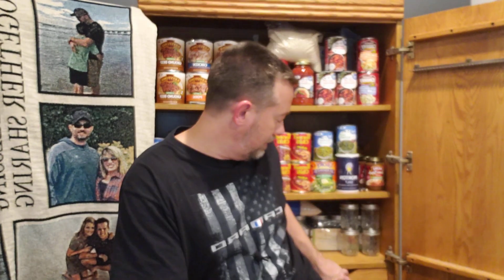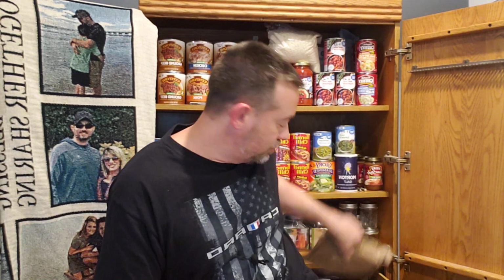Stack it up for what's to come! Fuel, Food, Water, Supplies. Pantry Prep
Jump in the comments and give us an update of your area! Add some of your prepping successes! Then come back later and read everyone else's!

Tosot AC Unit
usb mini fan